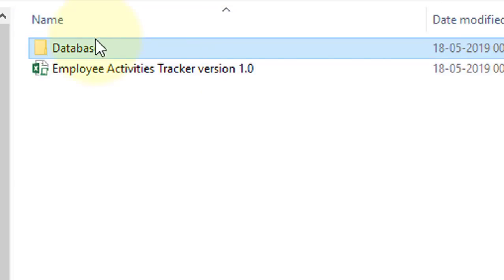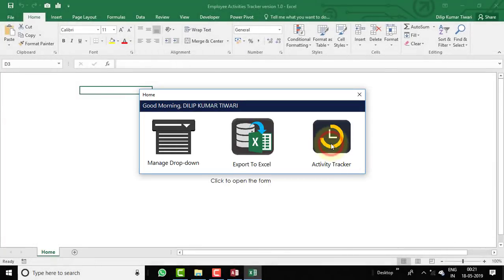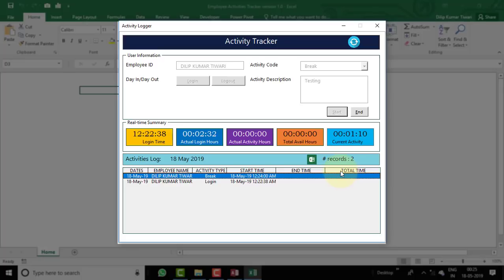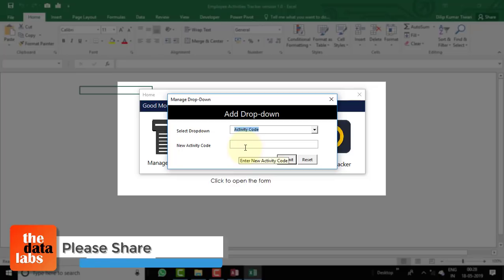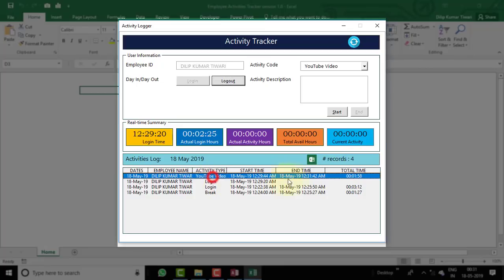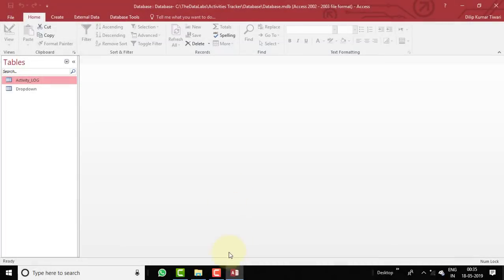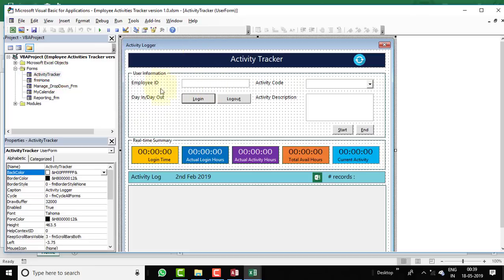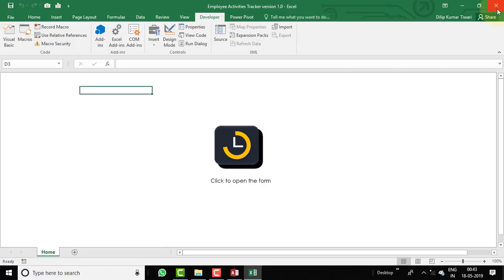Fully Automated Employee Activities Tracker - Excel Based Premium Utility Tool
Automated Employee Activities Tracker version 1.0

In this video, we will discuss an employee activities tracker developed in MS Excel, VBA and MS Access. I will show you the features of this automated tool and how to configure it according to your requirement. We will also cover the coding part and quickly understand the purpose of each and every module, function and subroutine in VBA.

Please download the premium tool from the below link.

Please watch the latest version of Employees Activities Tracker version 2.0